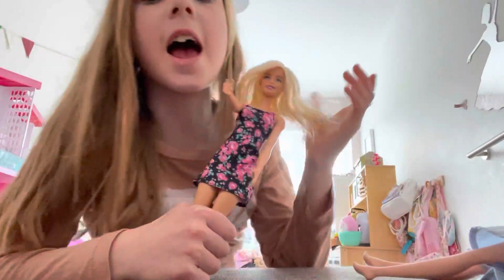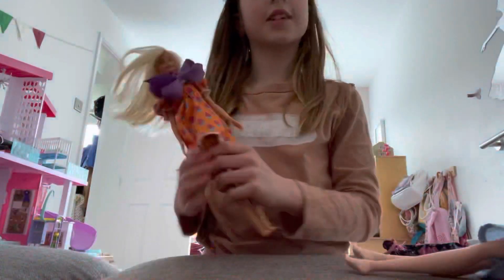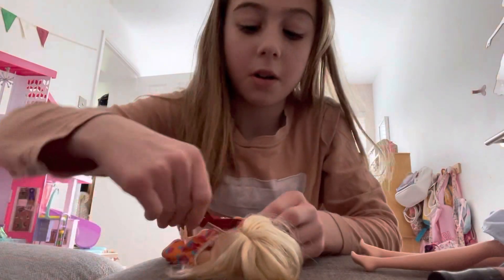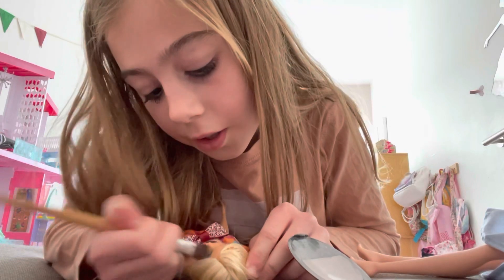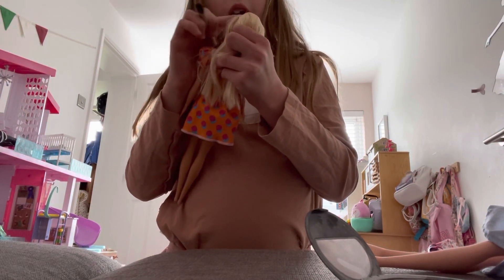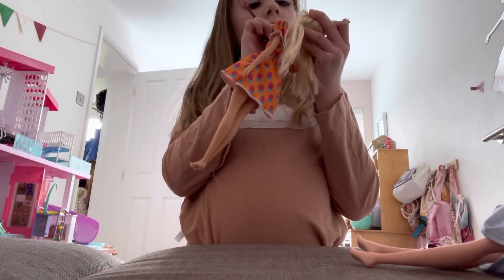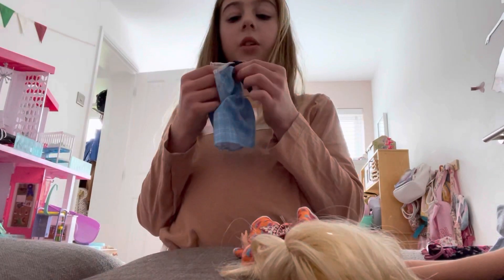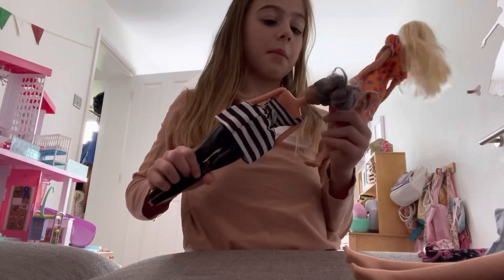I made M3GAN